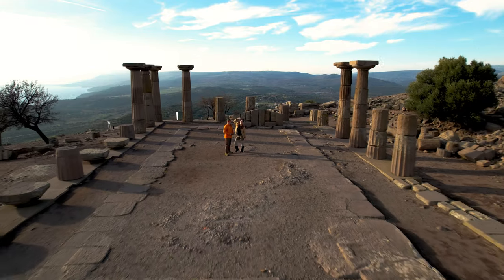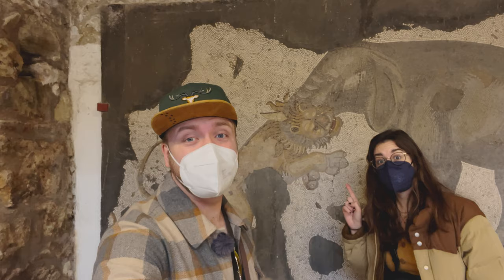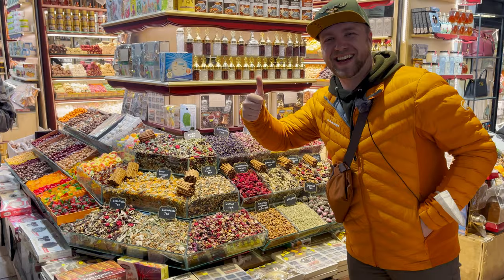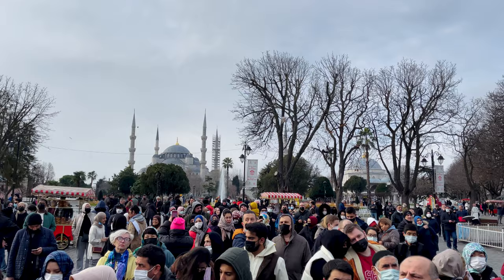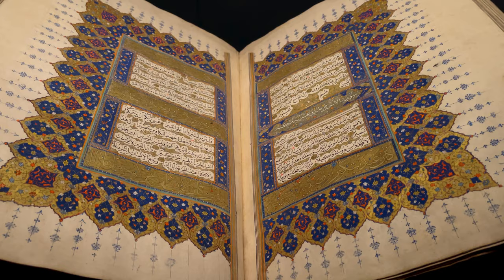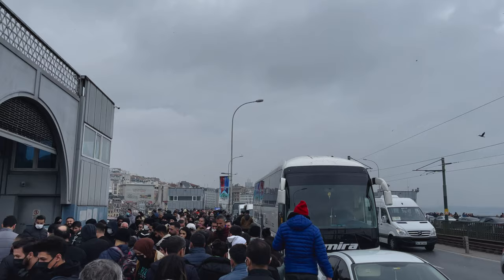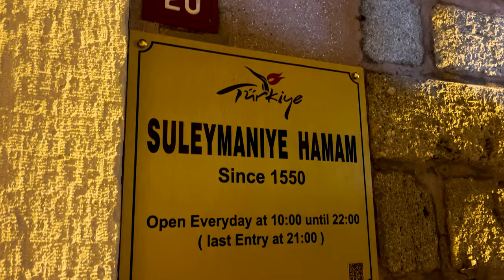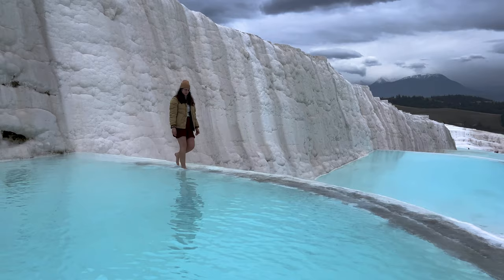Istanbul Travel Guide. Our Top 10 Must Do Favourite Things City Vlog | Turkey Road Trip Series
Hello, and welcome to the first installment of our biggest series yet, Near From Home's Turkish Coastal Road Trip. In this video, we start the series by exploring the world famous city of Istanbul, in which we see some of the most popular sites, as well as some hidden gems along the way. Join us as we experience our first hamam, the Grand Bazaar, Cistern of Philoxenos, Suleymaniye Mosque, Hagia Sophia, Museum of Turkish and Islamic Art, Galata Tower, and the Theadosius Cistern.  You don't want to miss our Istanbul Street food tour, Pammukale, or Ephesus. ;)
Hagia Sophia Guide:
Metin koca
Introduction 0:00-0:49
Mosaic Museum 0:59-3:29
Thedosius Cistern 3:30-4:35
Grand Bazaar 4:36-8:35
Hagia Sophia 8:36- 11:25
Museum of Turkish and Islamic Art 11:26-13:00
Cistern of Philoxenos 13:01-14:23
Galata Bridge 14:24-15:20
Galata Tower-15:21-15:56
Suleymaniye Mosque 16:57-18:39
Suleymaniye Hamam 18:40-20-08
Conclusion-20:09-20:57
Channel: near.fromhome
Ben: strawbennyjam
Camille: freshspringham